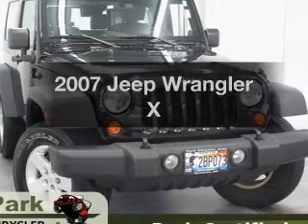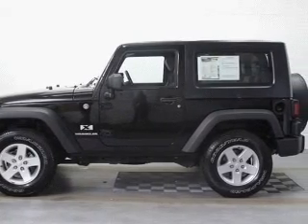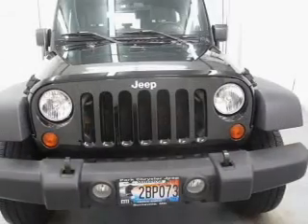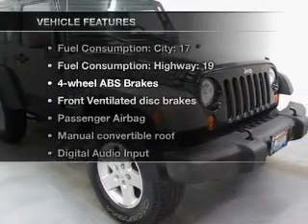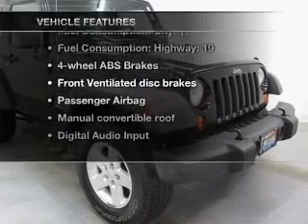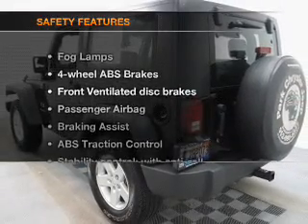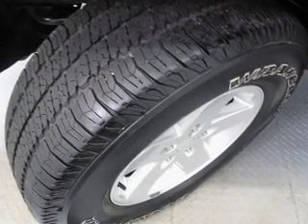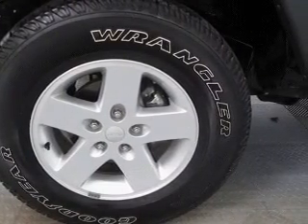2007 Jeep Wrangler - Burnsville MN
Year: 2007
Make: Jeep
Model: Wrangler
Trim: X
Engine: 3.8 liter 6 cylinder 12 valve
Transmission: 6-Speed Manual
Color: Black Clearcoat / Black Hard Top
Mileage: 30587
Address:
1408 W Hwy 13